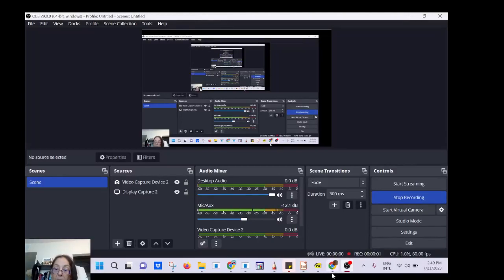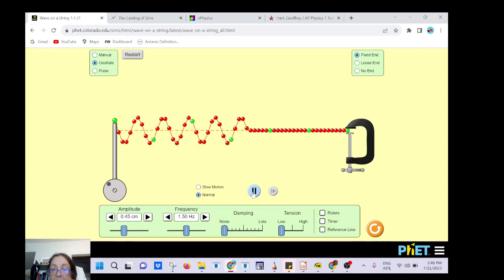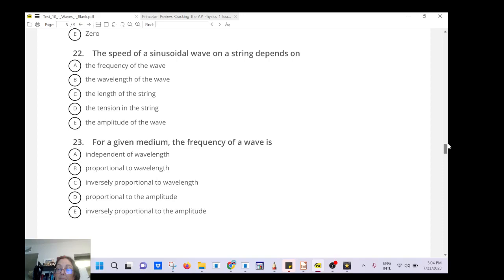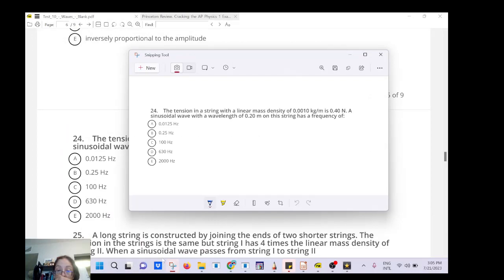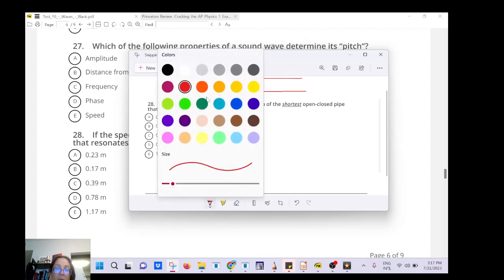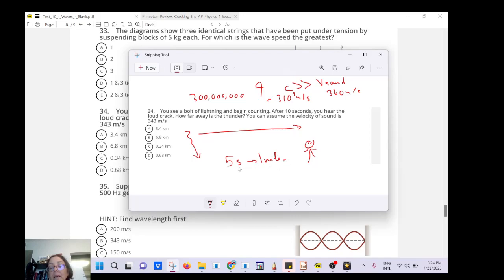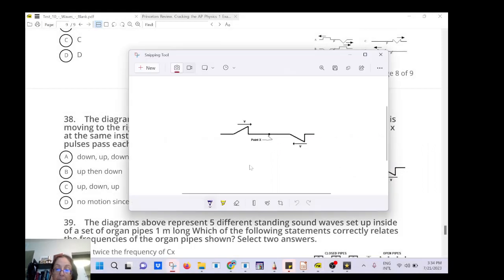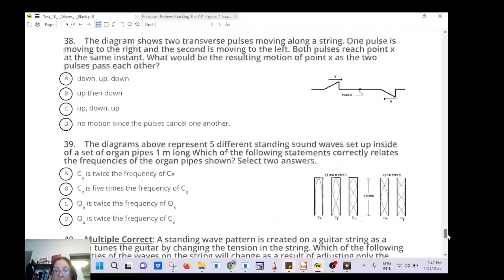waves and sound 3 - Problems II (mostly conceptual questions)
Traveling waves, standing waves problems. Typical problems for AP Physics
and mcat Physics.